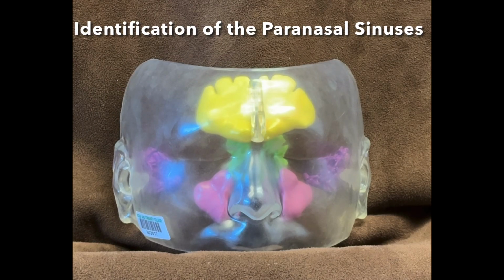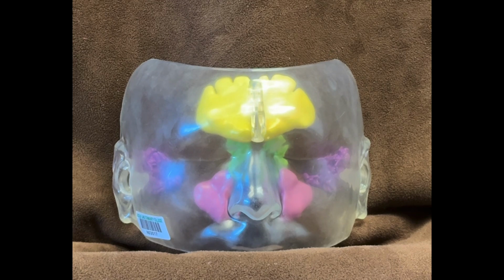Identification of the Paranasal Sinuses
This is a model video tutorial which covers the identification of the paranasal sinuses.